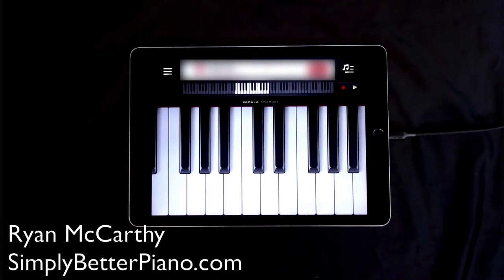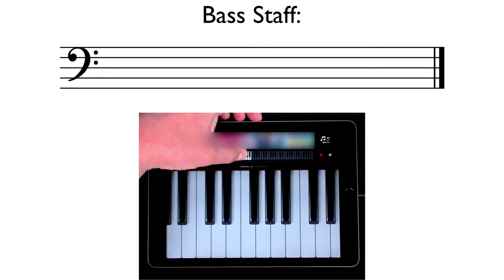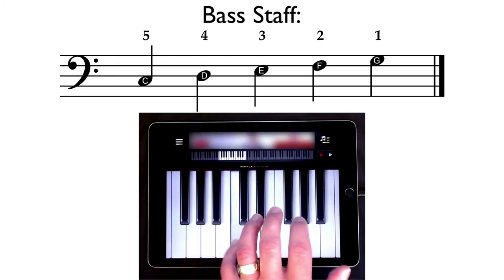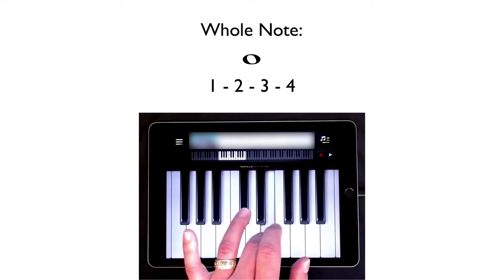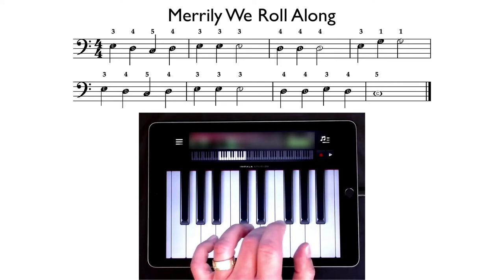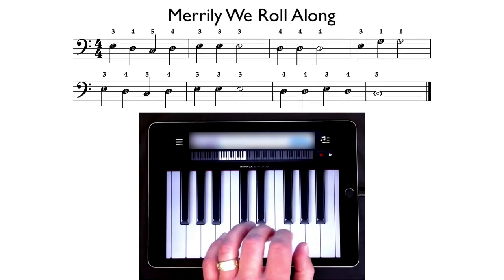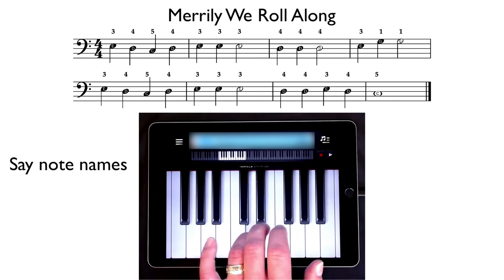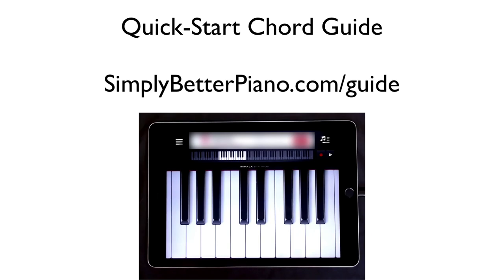Play Piano On iPad! Lesson 2: All About That Bass!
►Learn how to play the 5 MOST COMMON types of chords on piano with my Quick-Start Chord Guide!

Learn to play piano on iPad!  In Lesson 2 of this series we will be looking at the left hand.  Left hand notes are written on the bass staff which is lower than the treble staff.  We will also be practicing the C 5-finger pattern in the bass staff and learning about whole notes.  Finally we will learn “Merrily We Roll Along”, a tune for the left hand that incorporates everything we learned in this lesson.